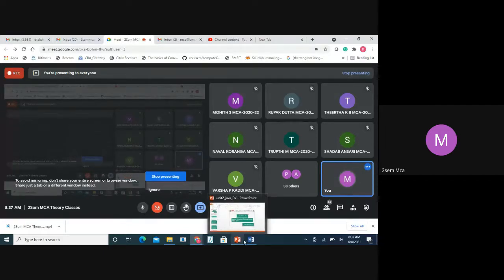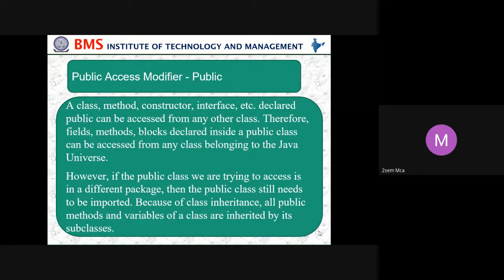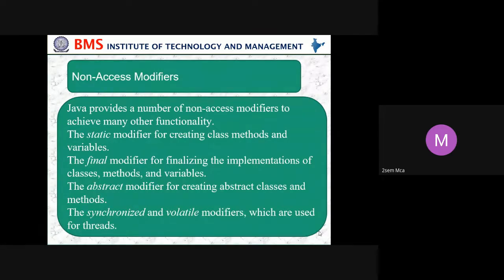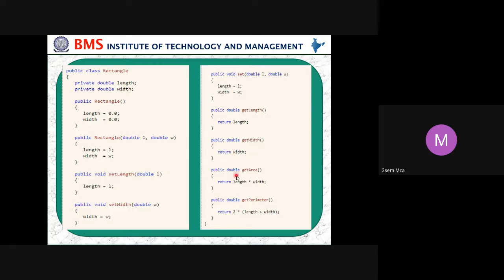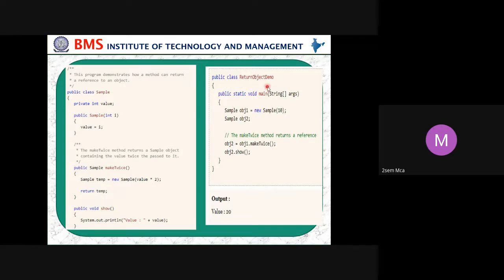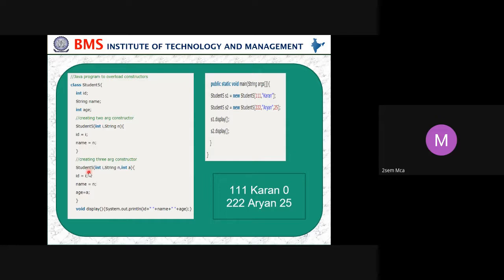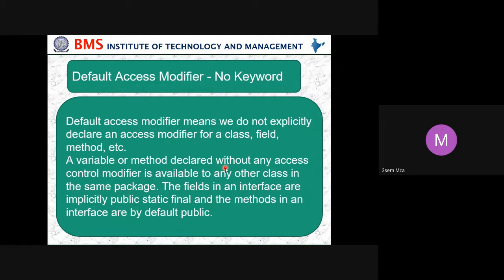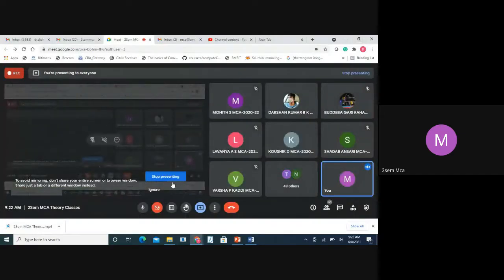2Sem java 20MCA22 8 6 2021